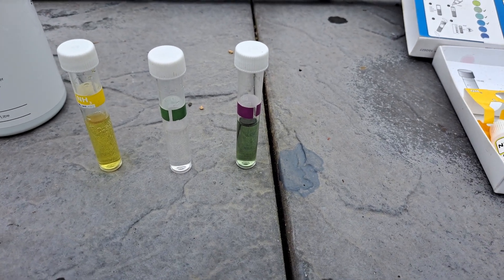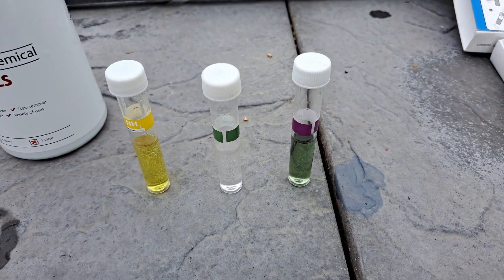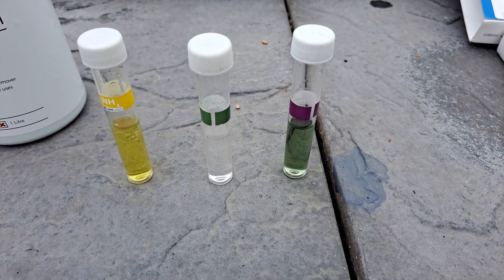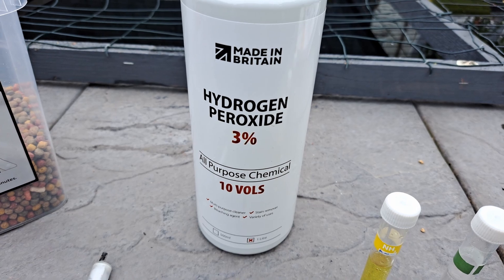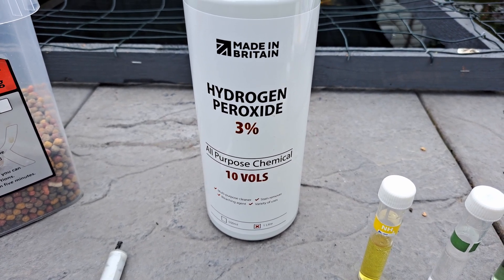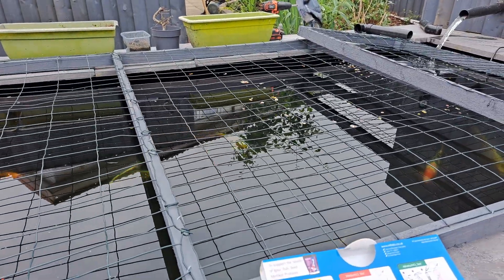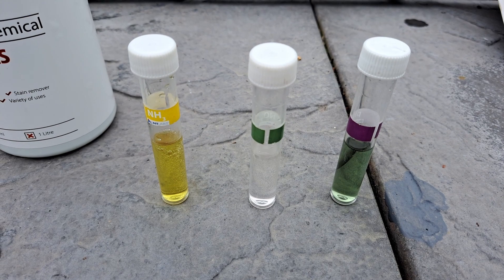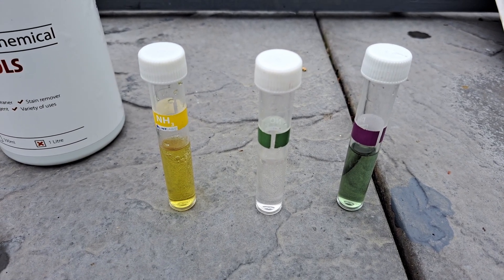Hydrogen peroxide works wonders in the pond. Fish not eating – Algae – Dirty Water.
Hydrogen peroxide works wonders in the pond.
Fish not eating – Algae – Dirty Water.